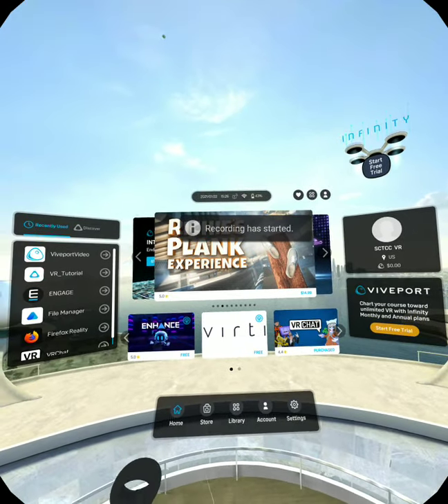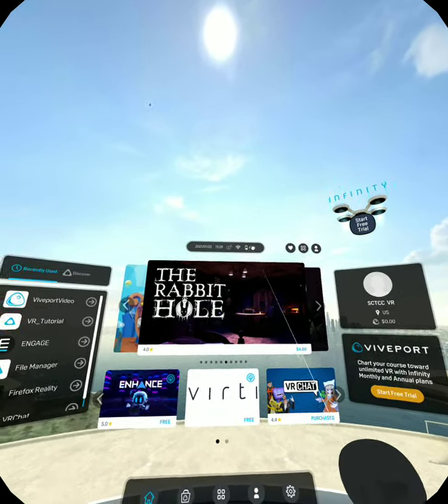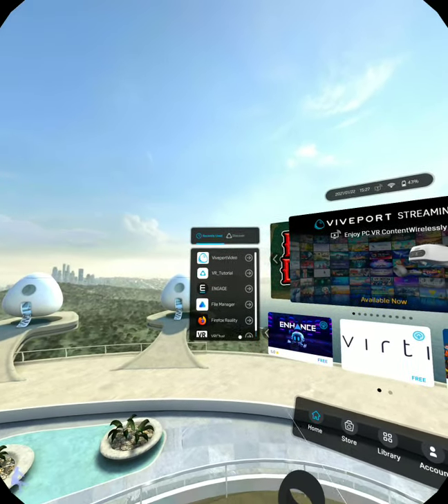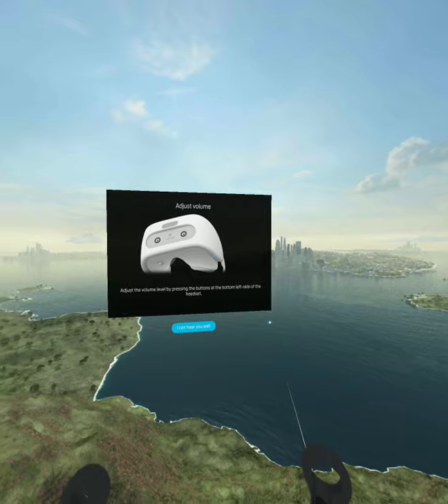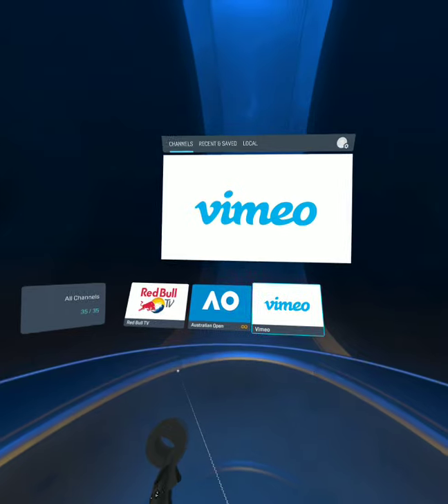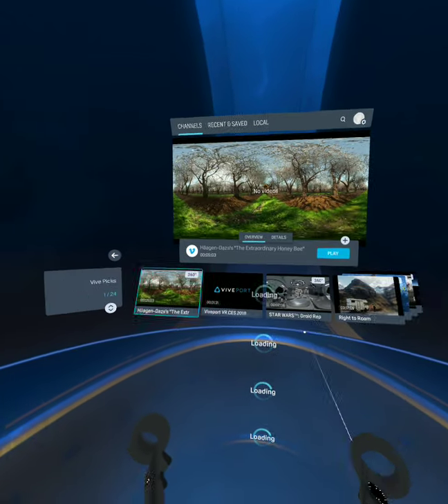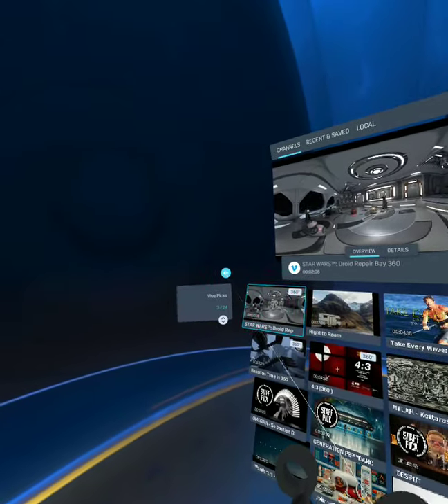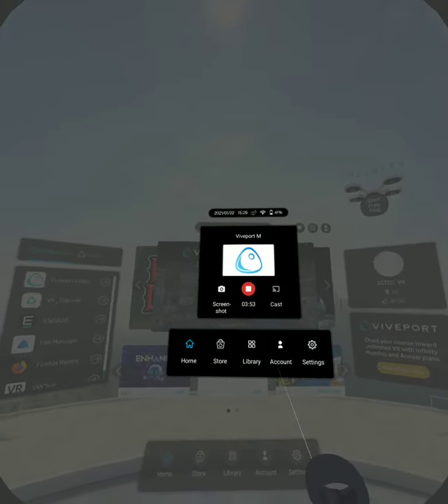Inside the HTC Vive Focus Plus